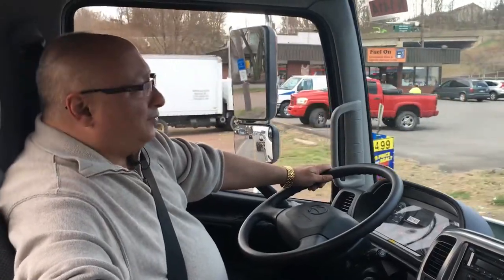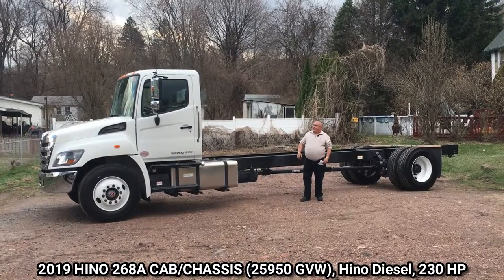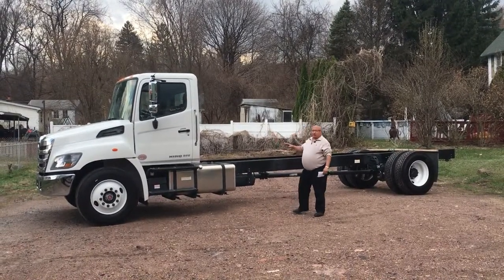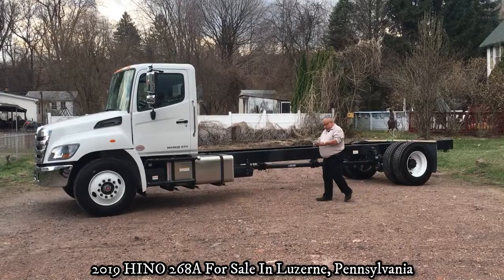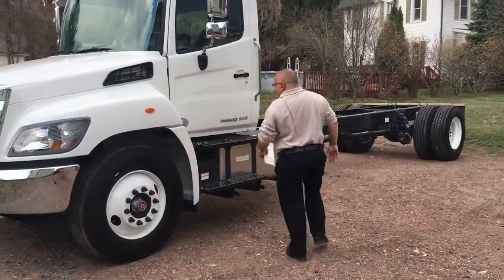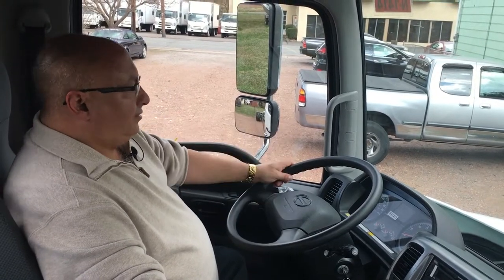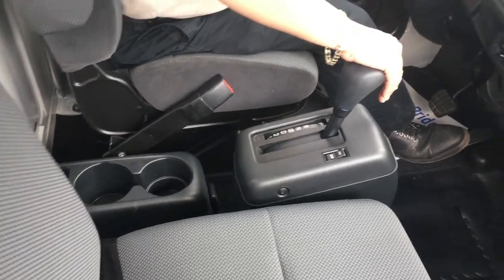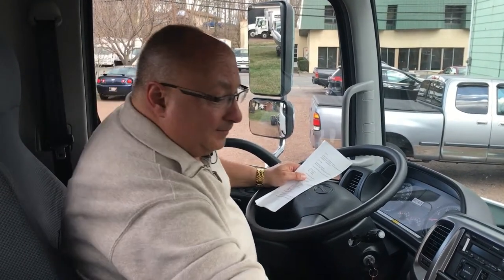2019 HINO 268A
HINO 268A,  Walk Around with Rob DeFilippi ...

Hino Diesel, 230 HP, Allison 2200 RDS, 271' WB will take a 26' Body or can be shortened to meet your Spec. Air Ride, Chrome Heated Mirrors, Chrome Bumper, 90 Gal Fuel Tank. This is a 2019 MY and ready for immediate upfit!

Turn the steering wheel and see for yourself. The unique design of our steering components gives us a wheel cut of 55, one of the most accommodating in the transportation industry. And our Meritor Easy Steer Technology not only reduces steering effort, but also contributes to long component life. These contributing factors helped earn the 268 the 2010 ATD Truck of the Year distinction. The 268 has helped Hino set a gold standard for moving and delivery trucks, among numerous other applications.

301 Main Street
Luzerne, Pennsylvania
18709

If you want the best truck at the best price along with the best service in Northeast Pennsylvania and New York market areas, call Nicholas Truck Sales & Service Hino light duty commercial truck and Hino medium duty commercial truck dealer.